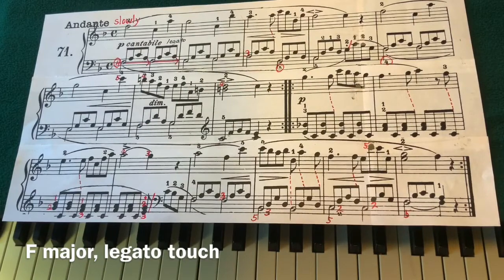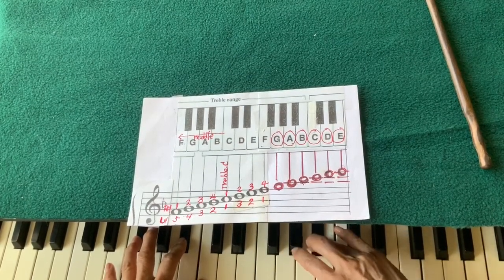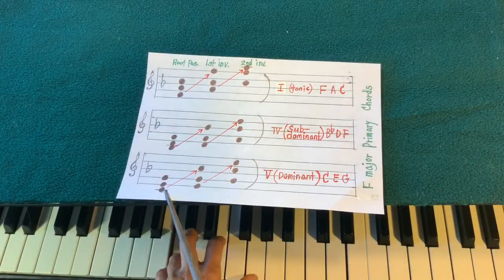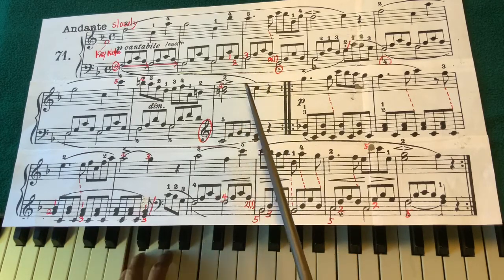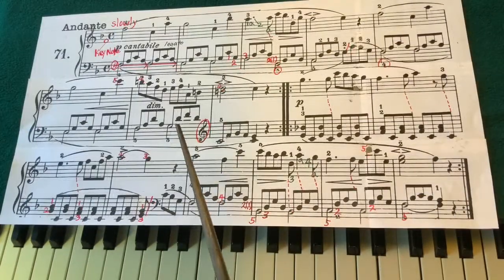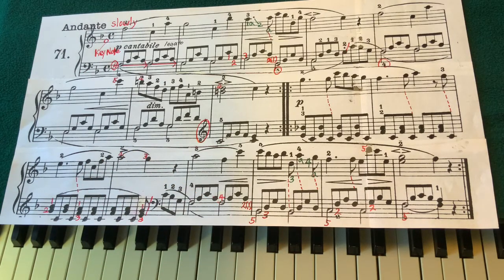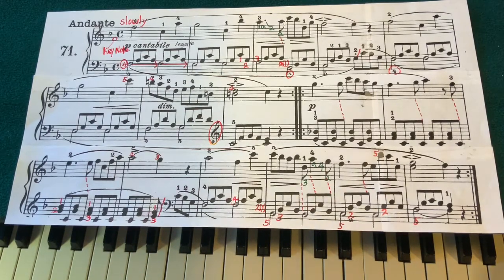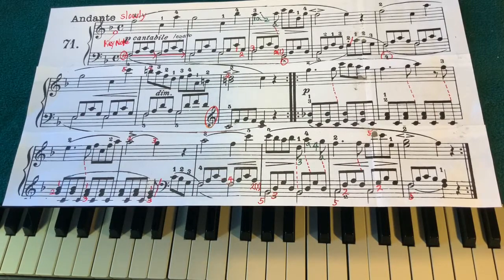Learn Piano with Cecilia Oh - Czerny #71, F Scale, legato touch